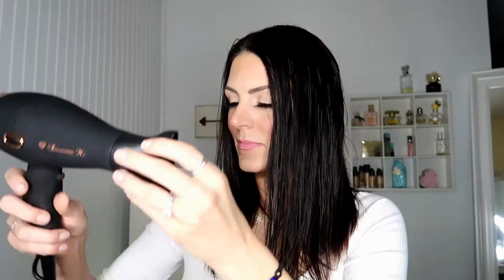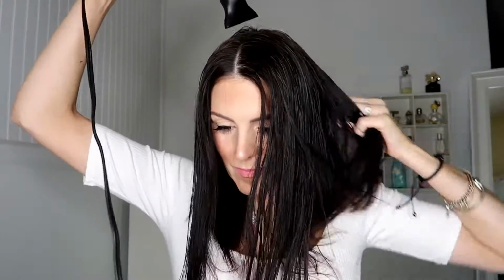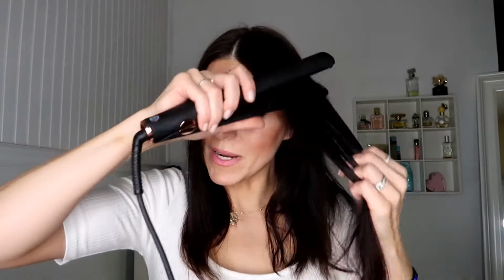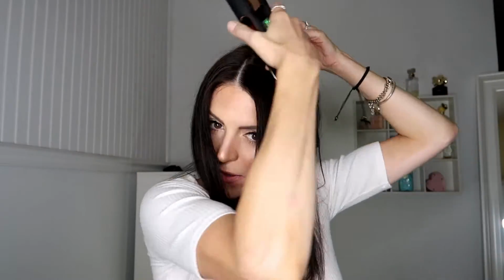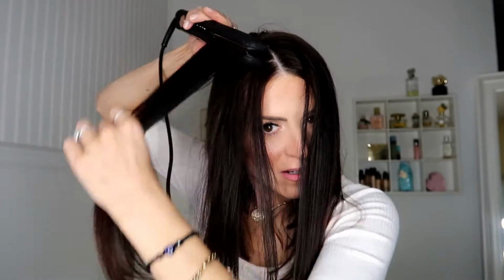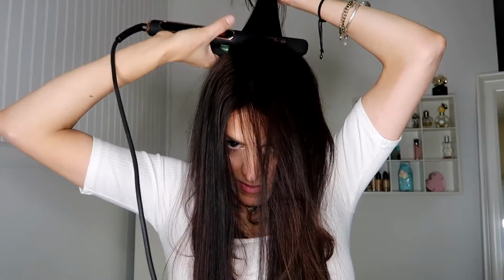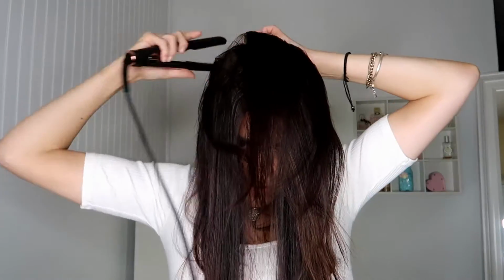Hair Routine | Black Diamond Professional Hair Dryer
Black Diamond Professional Hair Dryer

My Favorite Hair Extensions:
Irresistible Me: